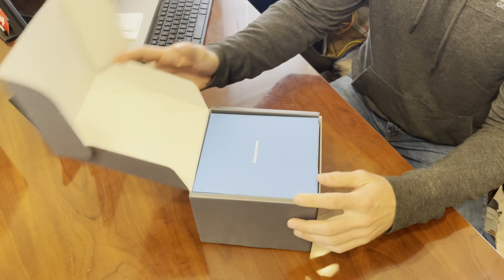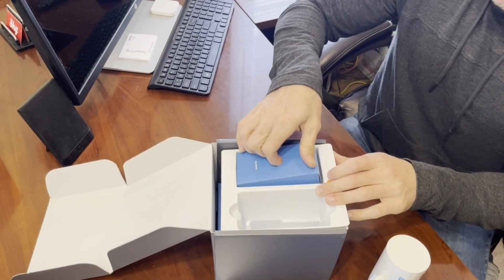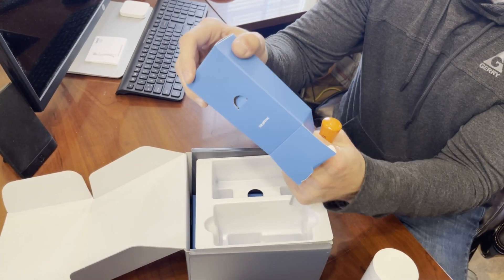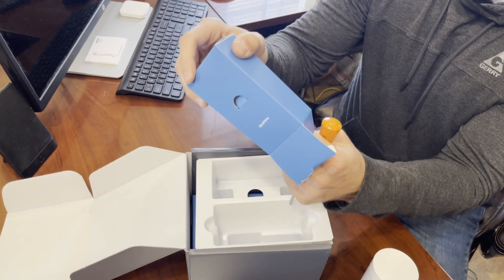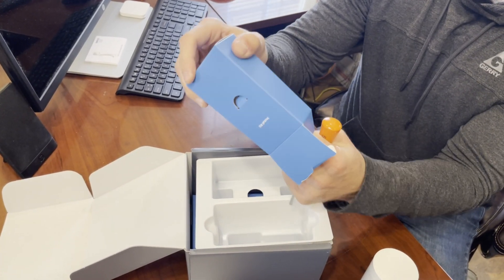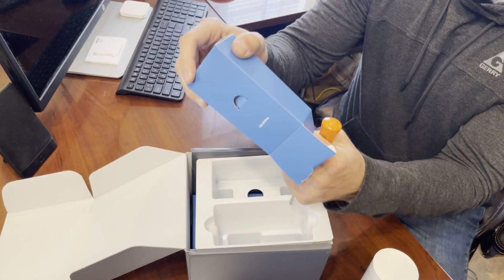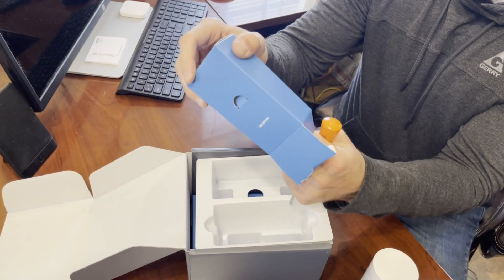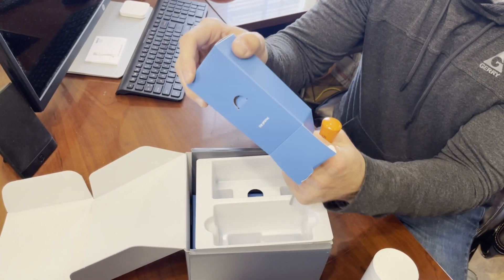How to install an Elite Ring (Power Over Ethernet) Camera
We have already done a video on a standard "stick up" camera that Ring offers.  In this video we will show how to install an Elite Ring (Power Over Ethernet) Camera.  This camera costs a little more than the traditional camera system, but it has some great features.  Clear picture, wide angle viewing and the fact that it powers itself over an ethernet cord means you do not have to have a plug nearby.  THIS IS NOT A WIFI CAMERA!

Chapters
00:00 Intro
00:35 Unboxing
02:14 Prep
02:55 Hooking Up
03:30 Mounting